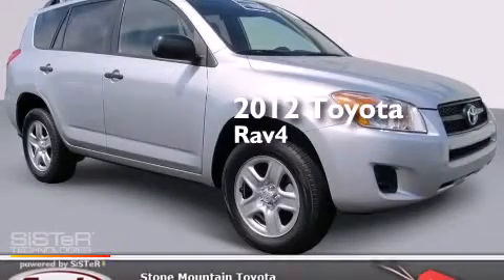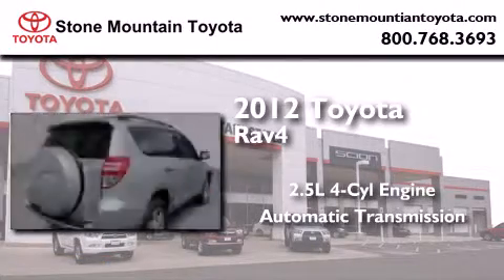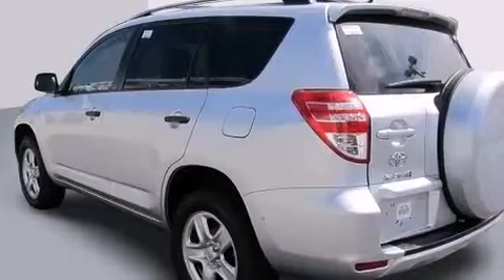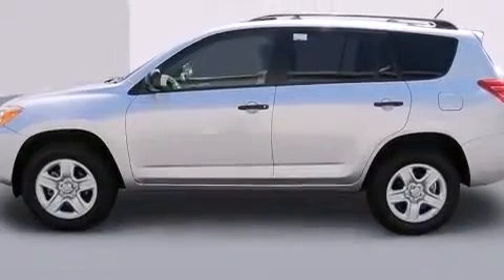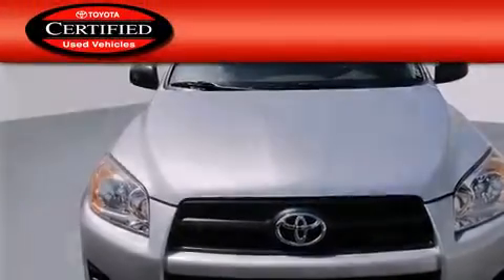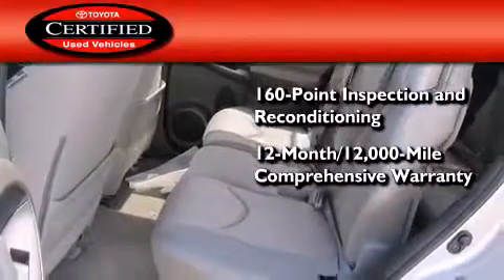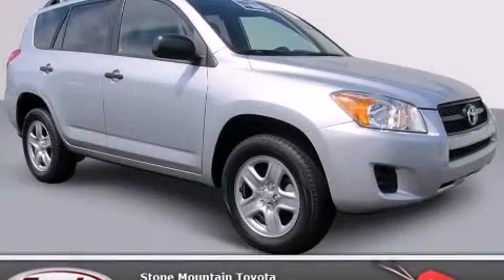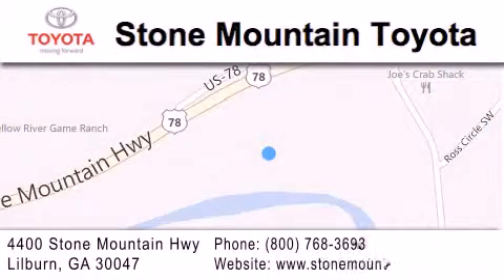Preowned 2012 Toyota RAV4 Lilburn GA 30047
We have been honored to serve the Lilburn GA area , we promise that your experience at our dealership will exceed your expectations ! Year : 2012 Make : Toyota Model : RAV4 Engine : 2.5L I-4 cyl Trans . : Automatic Exterior : Classic Silver Metallic Miles : 20,120 Interior : Ash Cloth Stock : PC5053542 Stone Mountain Toyota 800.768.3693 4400 Stone Mountain Highway Lilburn , GA 30047